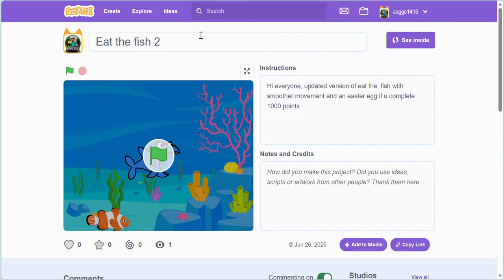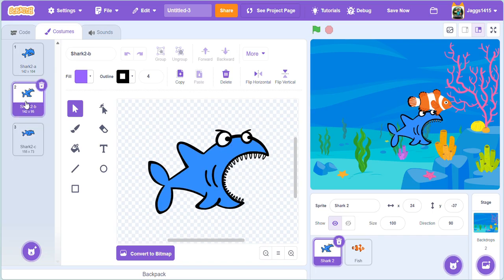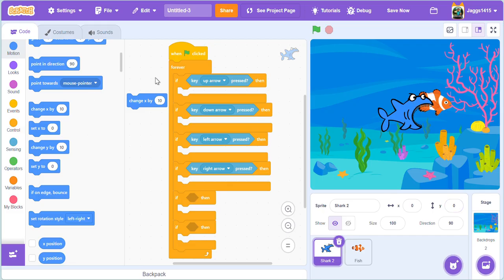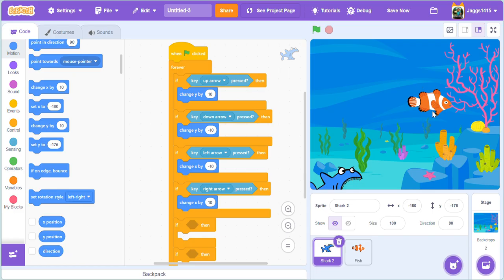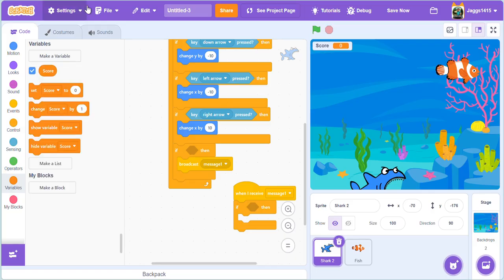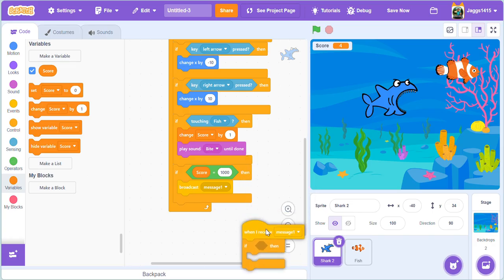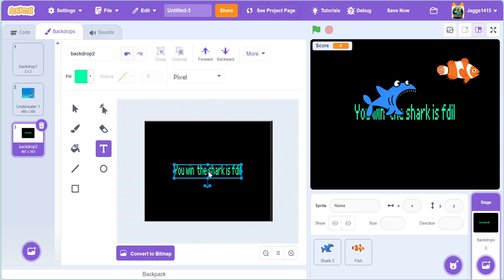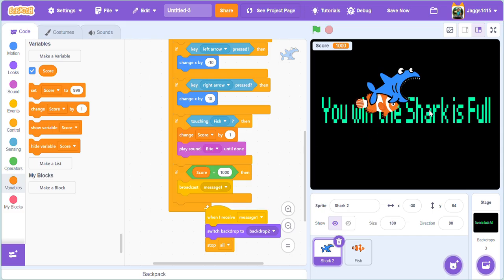Make your First Scratch Project (Game) 🎮👾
Want to learn Scratch? In this tutorial, I'll show you how to build your very first Scratch game step by step. Whether you're completely new to coding or just getting started with Scratch, this video is for you!

💻 What you'll learn:

🐱 The Scratch interface
🎮 How to create your first game
🧩 Basic coding blocks